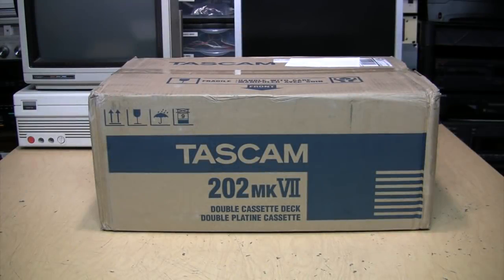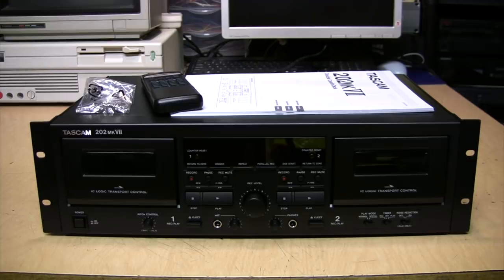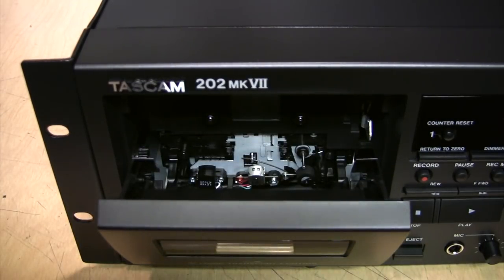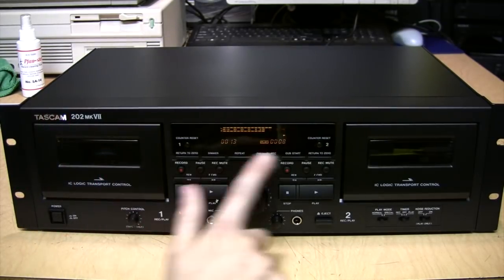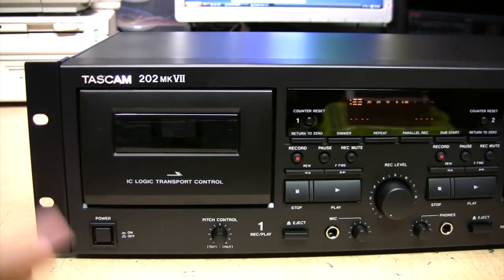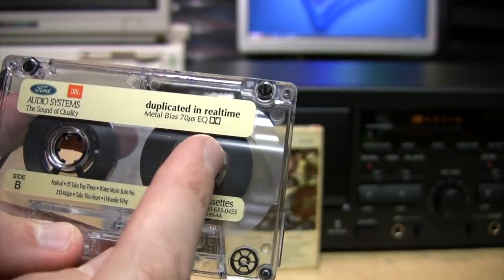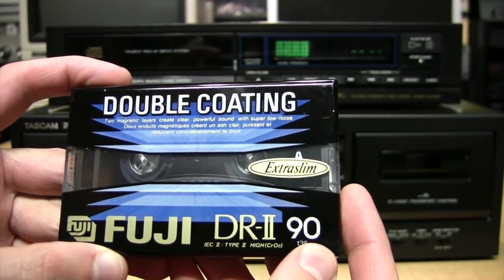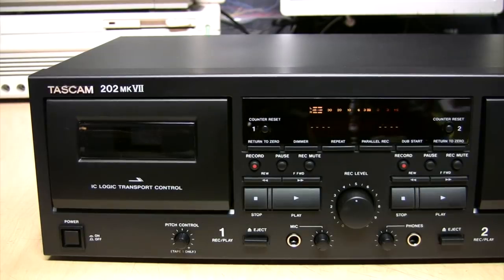New TASCAM 202ᴍᴋVII cassette deck - Detailed review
A new dual cassette deck released in 2018 by TEAC's professional division, TASCAM -- the 202mkVII (also sold as the TEAC W-1200). It features soft-touch full-logic controls, the ability to record onto two cassettes simultaneously (Parallel Recording), support for playing all types of tapes and recording on Type I normal bias and Type II Chrome/high bias tapes, and a new noise reduction system for playback that claims to be equivalent to Dolby B NR.

UPDATE: The TEAC W-1200 cassette deck (the same thing as the TASCAM 202mkVII minus the Special Playback feature and rack mounting ears) is now available in the U.S. for $100 less than the TASCAM version.

CORRECTION: The mechanisms are made by CSG, not Tanashin. (Tanashin has not manufactured any new cassette mechanisms since around 2009.) See my video about the TEAC W-1200 for more information.

Time flow:
0:00 Introduction
2:44 Unboxing
4:06 Features
5:51 Front panel controls
7:44 Remote control
8:11 Mechanisms
9:30 Tape types
10:20 Rear panel
10:37 First test
14:29 Speed accuracy
15:50 Azimuth
16:44 Noise reduction
19:07 Playback test
21:27 A look inside
23:38 Recording test
25:46 Conclusion